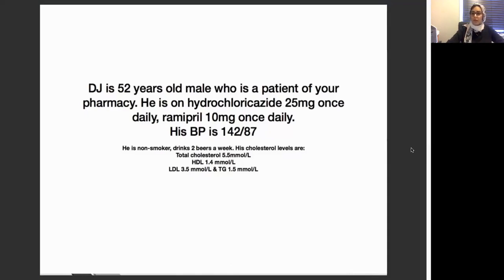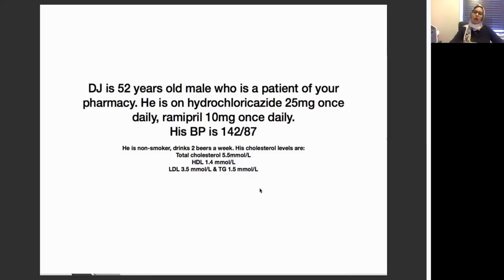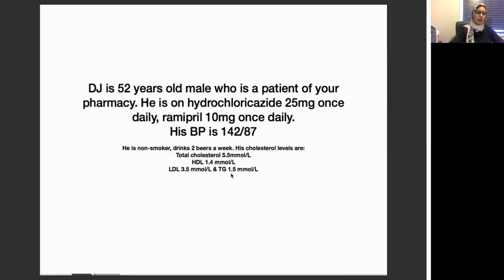Edge Plus - PEBC Evaluating Exam {EE } Case Study Sample-1 - Therapeutics